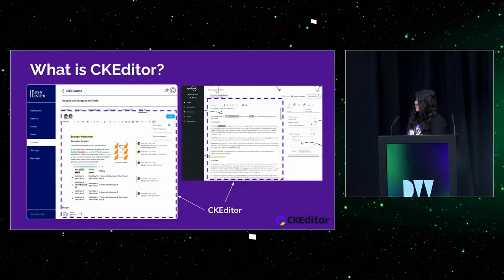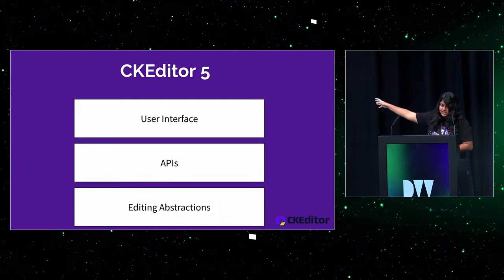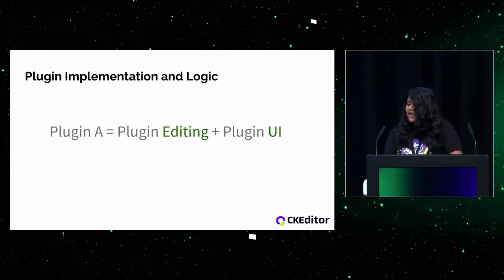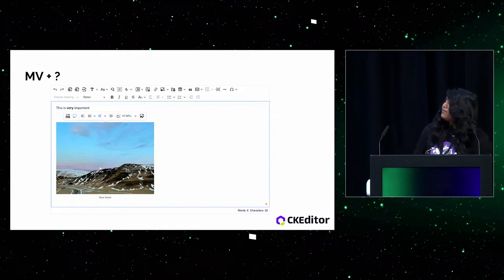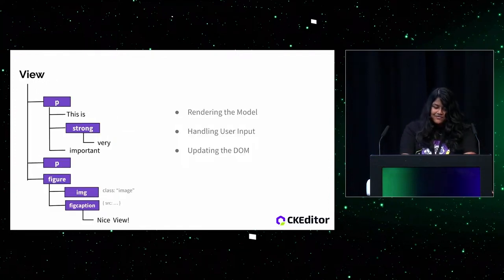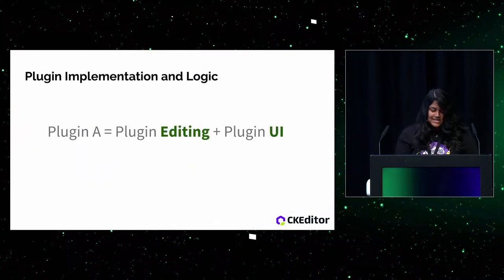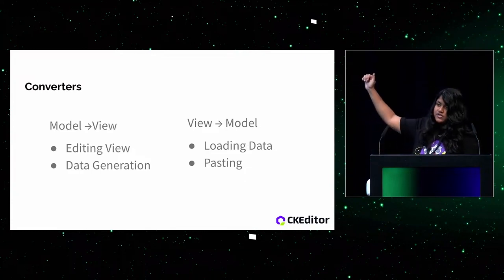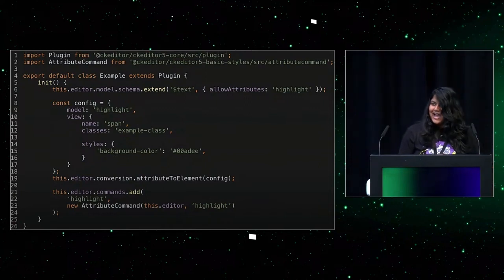Mrinalini Sugosh - Everything is a plugin - DevWorld 2024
Everything is a plugin

This session aims to elucidate CKEditor 5's MV+ Architecture, emphasizing its flexibility and extensibility through plugins.
It will delve into the pivotal role of the plugin ecosystem and spotlight advanced plugins like real-time collaboration.
Notably, the session will introduce the latest addition to the ecosystem, the AI Assistant, enabling content generation through pre-written prompts or custom queries.